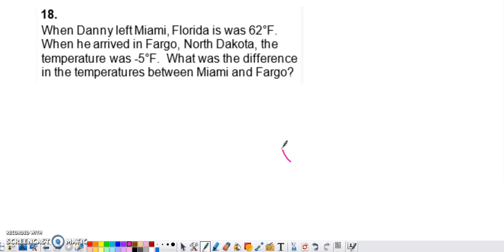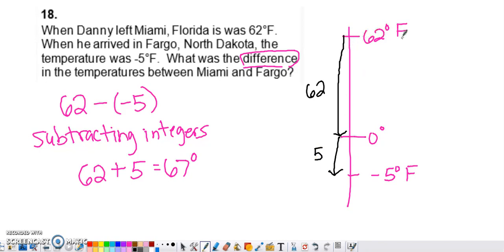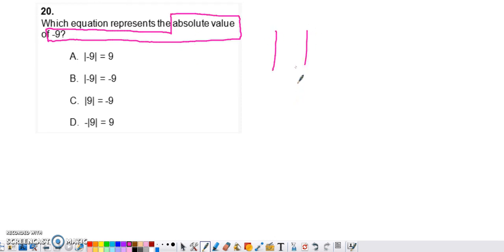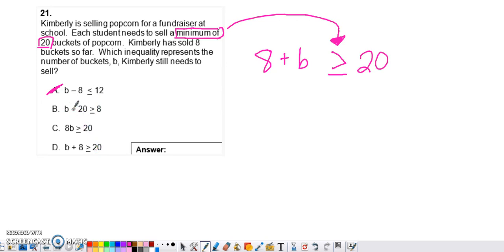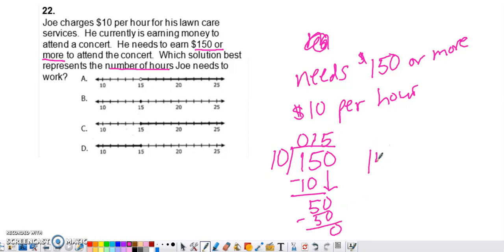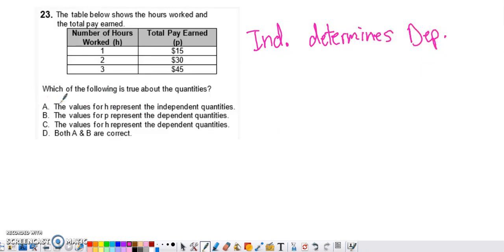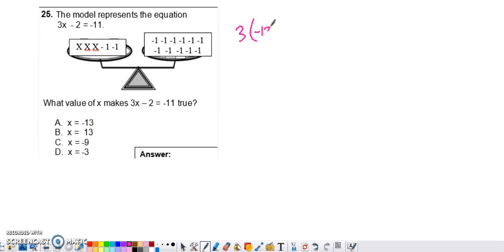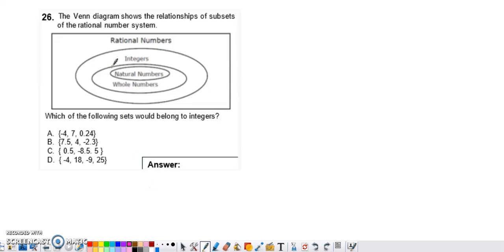Fall Semester Study Guide 18-26